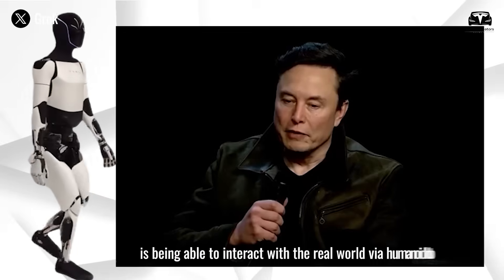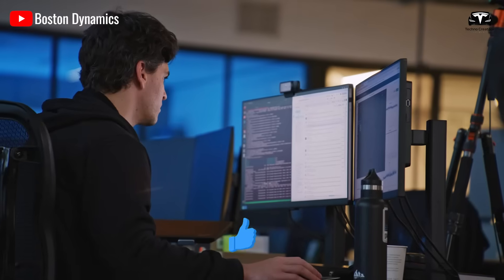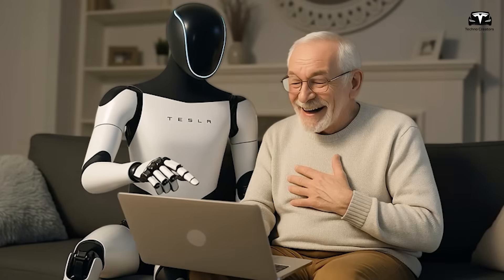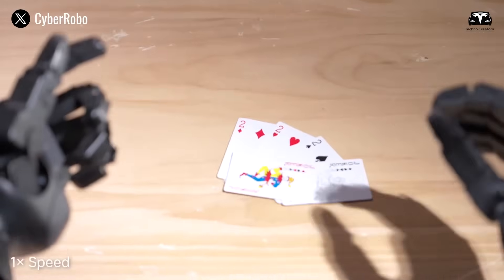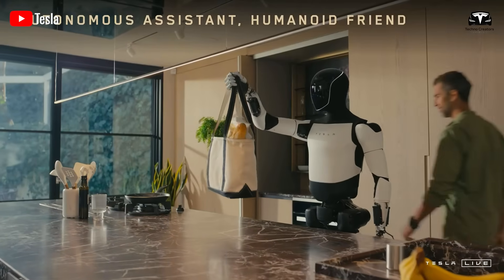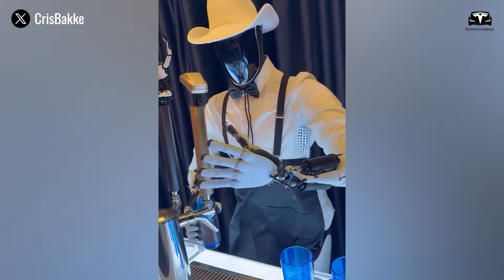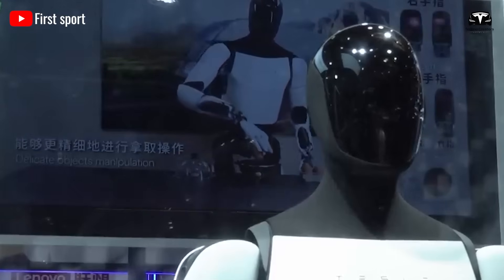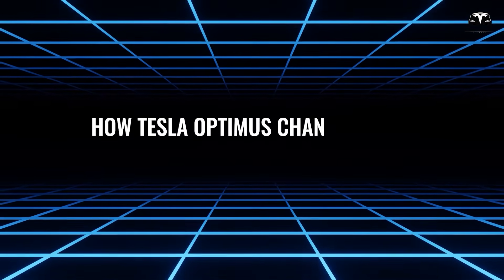It Happened! Elon Musk Confirmed Tesla Optimus V3 Bot BIG Update with Grok 4 & Upcoming Features!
00:43: How does Grok 4 use reasoning to make decisions?
2:29: How does Tesla Optimus Gen 3 integrate a voice assistant for natural communication?
4:41: How would Tesla and Grok 4 ecosystems create a learning and transformation environment for Optimus?
6:45: How the New Actuator Improves Optimus' Speed?
9:21: How Tesla Optimus Changes with Enhanced Vision?
It Happened! Elon Musk Confirmed Tesla Optimus V3 Bot BIG Update with Grok 4 & Upcoming Features! During the live stream introducing Grok 4 in X, Elon Musk revealed an interesting update about the Tesla Optimus and Grok 4, an insane artificial intelligence of Tesla.

It Happened! Elon Musk Confirmed Tesla Optimus V3 Bot BIG Update with Grok 4 & Upcoming Features! This insane language AI, with features like an over 130.000 context window and processing speed of over 1.8 million tokens per second, native tool integration, and multi-agent processing, is not just an upgrade—it's the "brain" that could bring Optimus to life in ways that extend far beyond factory floors. So, how will Tesla Optimus excel when symbiotically with Grok 4?

It Happened! Elon Musk Confirmed Tesla Optimus V3 Bot BIG Update with Grok 4 & Upcoming Features! Before we begin!
Tesla Optimus, now in its V3 iteration, has seen significant updates in 2025, including improved walking gaits, enhanced arm architecture, and plans for mass production of up to 5,000 units by year's end. Priced affordably between $20,000 and $30,000, Optimus is designed for tasks that are unsafe, repetitive, or boring, but its true power emerges when fused with Grok 4. Musk has confirmed ongoing integration, with Optimus V3 already leveraging Grok for voice interactions and natural language processing